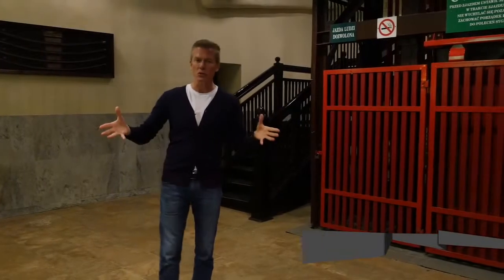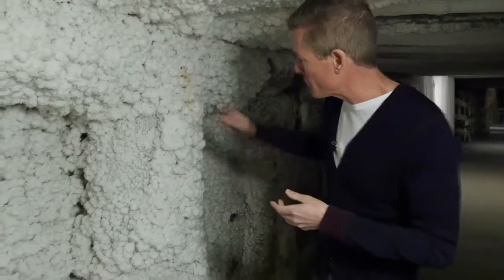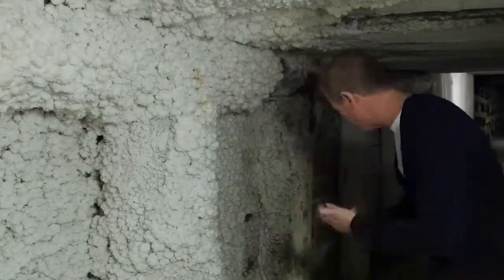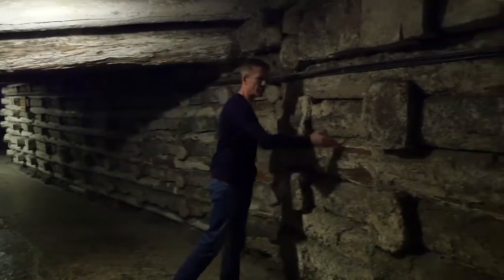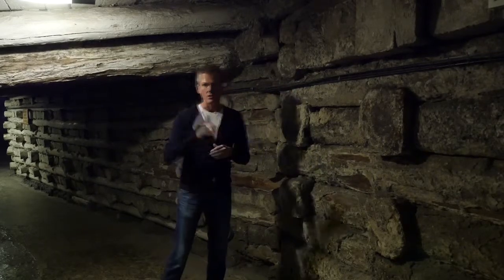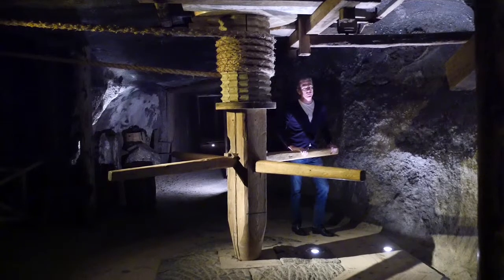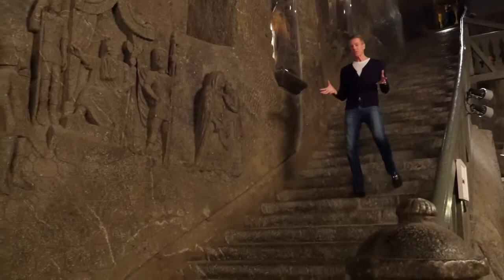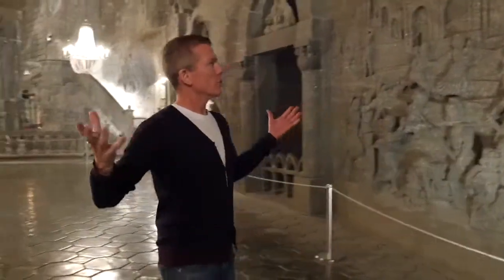Mark Murphy - Wieliczka Salt Mine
Film powstał w ramach wizyty studyjnej dziennikarza z USA - Marka Murphy.